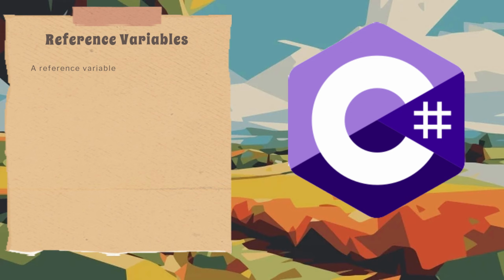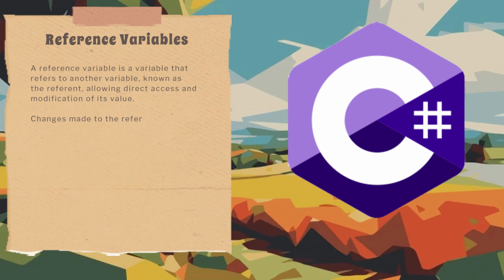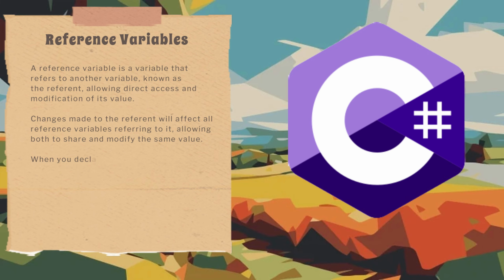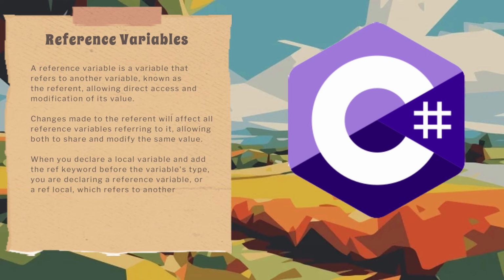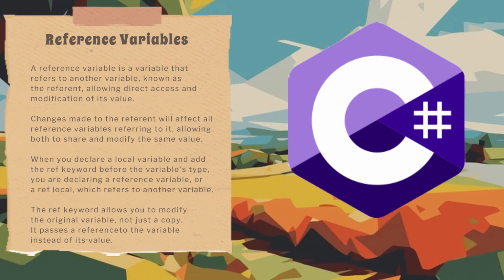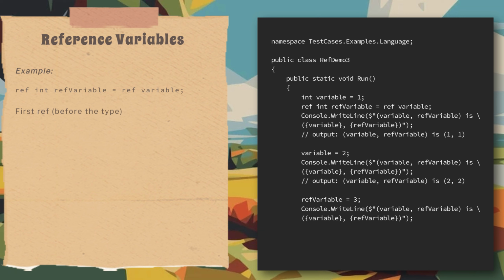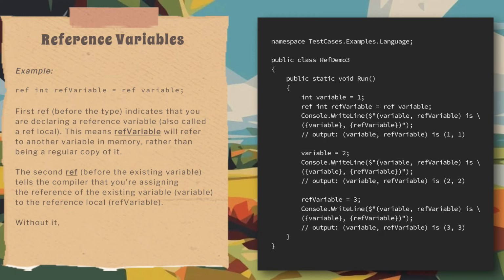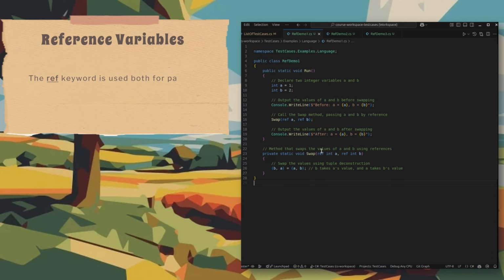07 - Exploring Reference Variables👨‍💻Section 21💻Learn C#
Section: 21 - Core Building Blocks
Lecture: 07 - Exploring Reference Variables